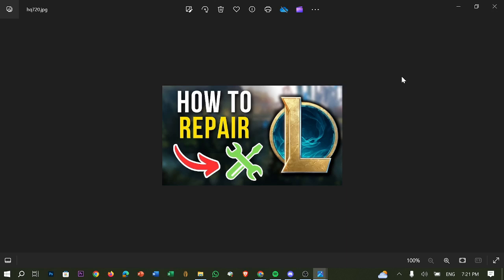How To Fix League of Legends Patching Issues 2025! Tutorial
Today we talk about fix league of legends patching issues,league of legends not launching,fix league of legends client,how to fix league of legends client